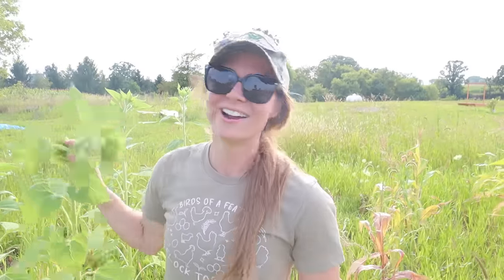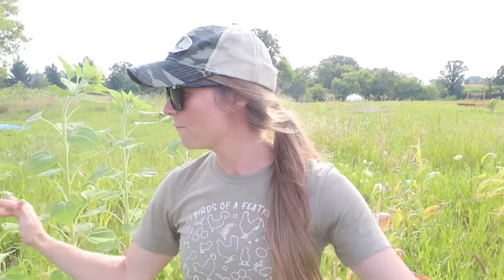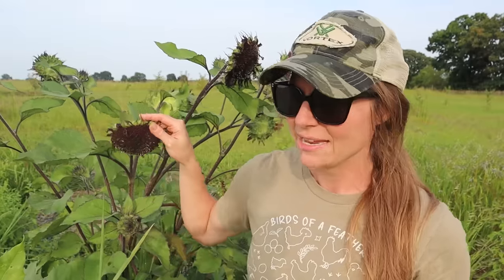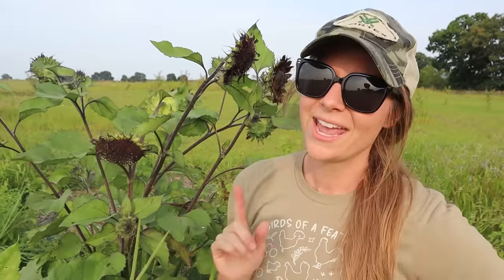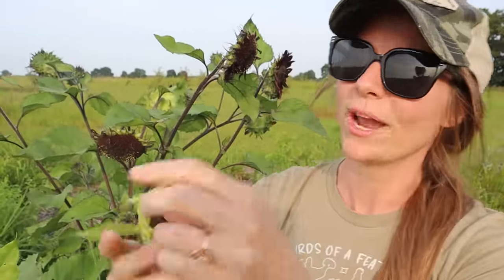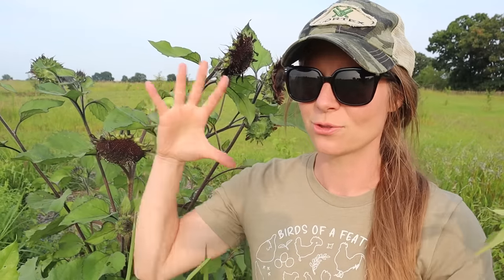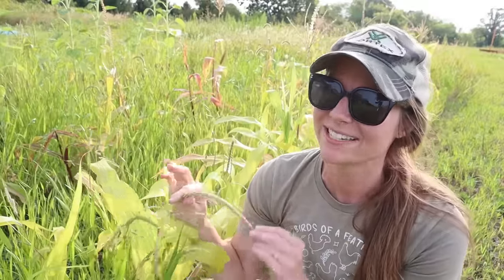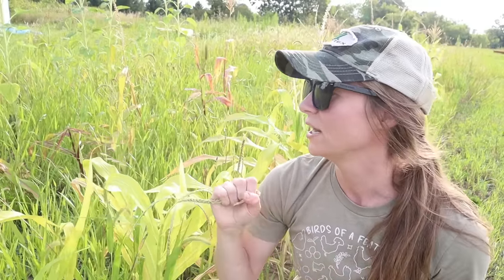Grow These 5 Crops For FREE Chicken Feed | Self Sufficient Livestock Grain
We're ditching the heavy feed bags & trips to the store, and growing our own chicken feed instead. Click "SHOW MORE" for more below!

GLASS GEM CORN
DENT CORN
SURVIVAL GARDEN SEEDS

*Save 10% on GrubTerra Chicken Treats with code OAKABODE*

0:00-1:11 - Intro
1:12-3:44 - Sunflowers
3:45-5:50 - Corn
5:51-7:33 - Amaranth
7:34-9:15 - Sorghum
9:16-10:17 - Quinoa, Millet, Buckwheat
10:18-13:02 - Extras + Summary